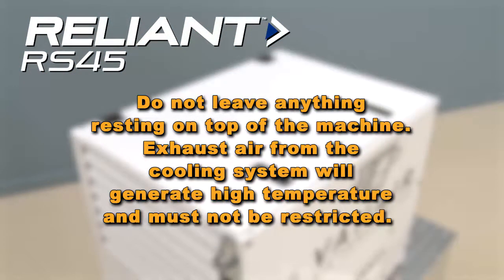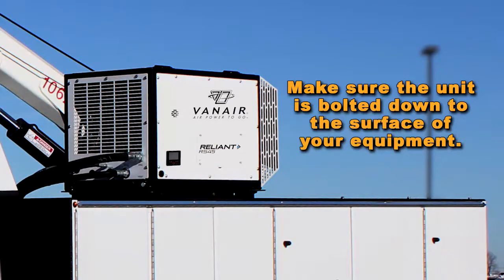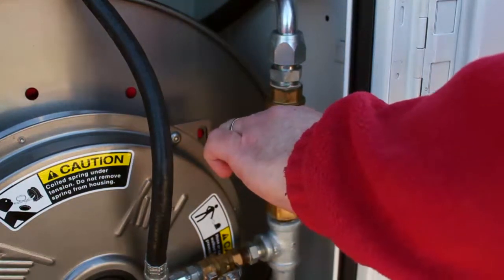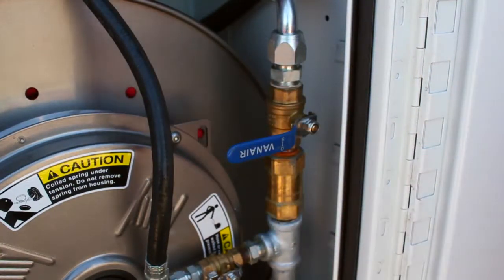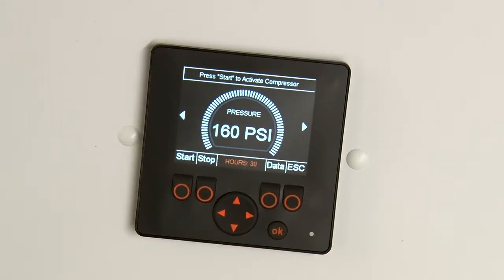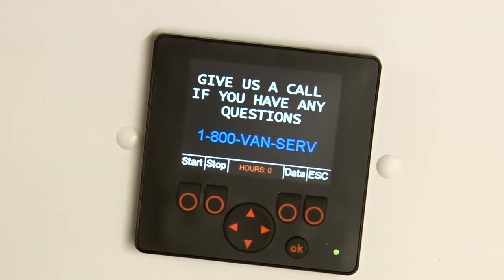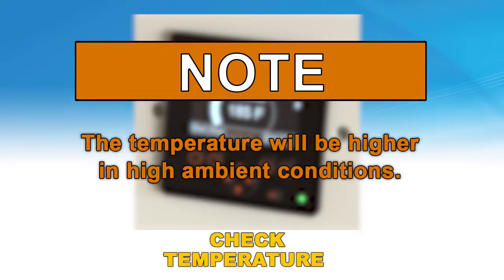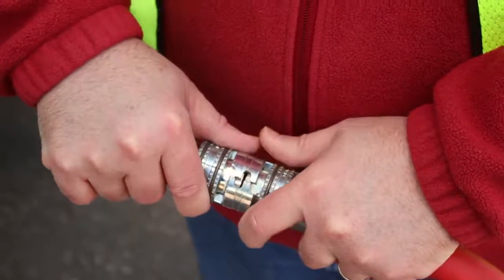Operation for the Reliant™ RS45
Be confident in operating your Reliant™ RS45 Hydraulic Air Compressor. Vanair® once again is listening and meeting the demands of the marketplace with the introduction of the new Reliant™ RS45 air compressor; the most powerful, lightweight system in its class At 45% less weight than its predecessor, the RS45’s featherweight rust-proof aluminum canopy reduces truck weight and fuel consumption. Providing an impressive 45 CFM and up to 175 PSI of on-demand air power at 100% duty cycle, the RS45 has the highest CFM rating in its class. Advanced sound attenuation technology has significantly reduced the sound level by 50% on the machine. Quieter, lighter and more powerful, the RS45 will meet your toughest challenges out in the field.